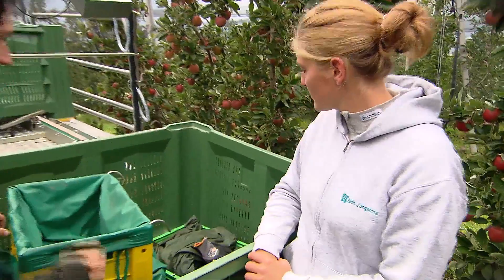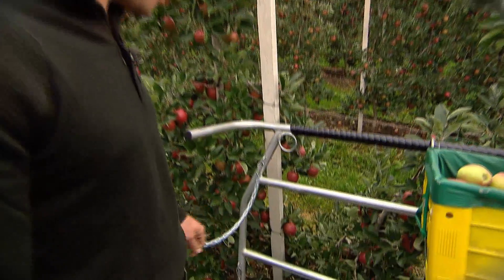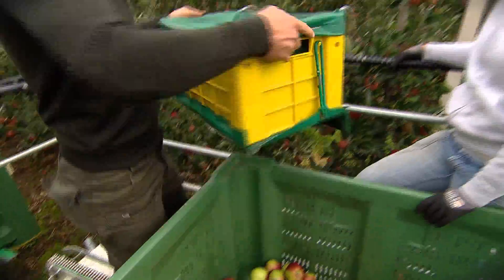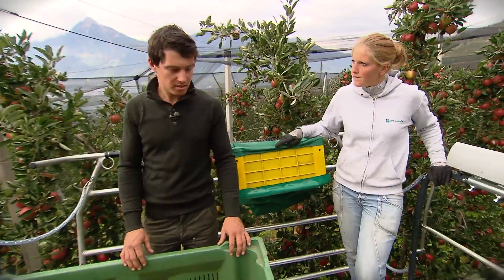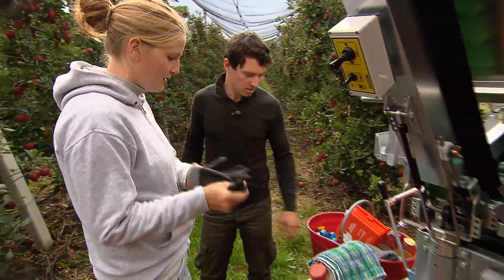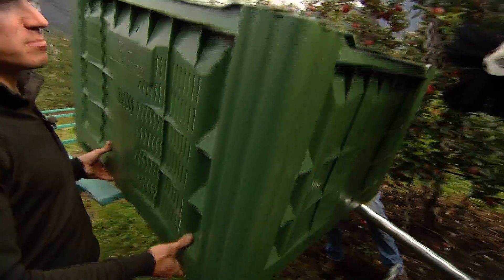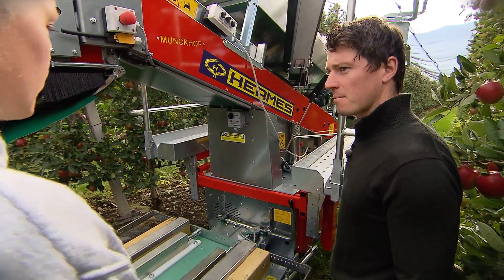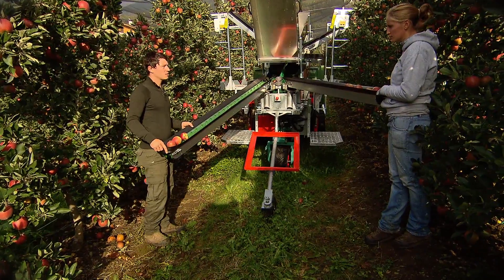Raccolta sicura: mele - meccanizzata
L'Unione Agricoltori in collaborazione con l'Inail, ha dato incarico di diversi filmati riguardanti il tema "Sicurezza sul lavoro al momento della raccolta".
Questo filmato si occupa della raccolta delle mele.